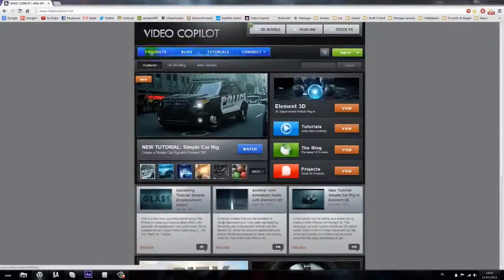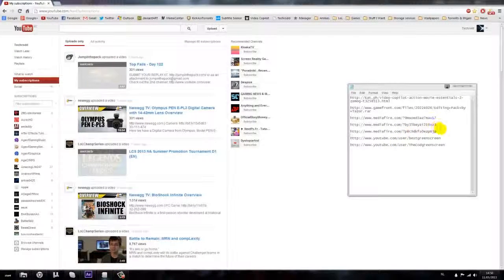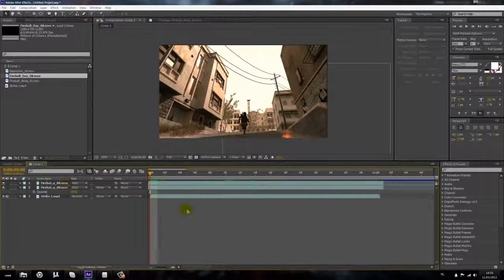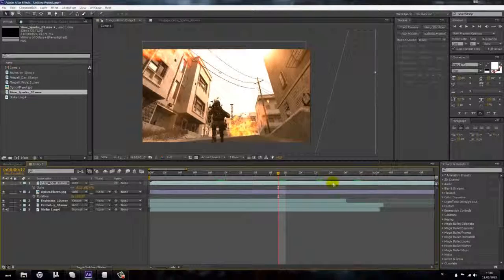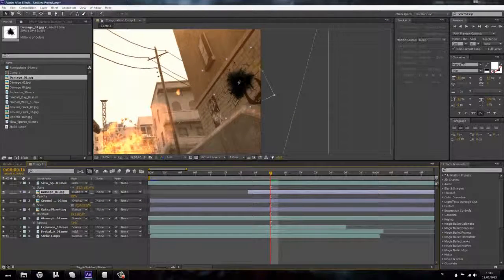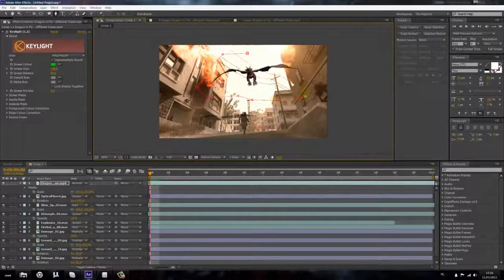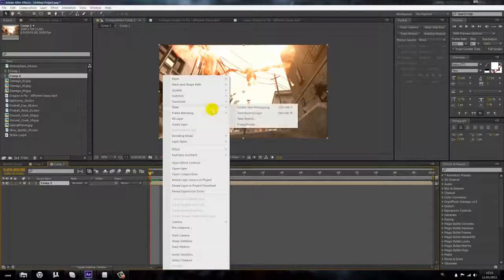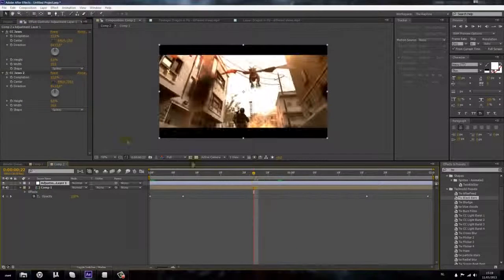After Effects Tutorial Episode 10 Special Effects by Techrodd